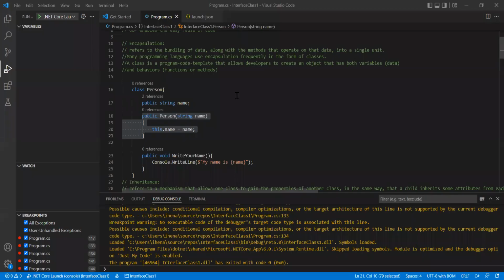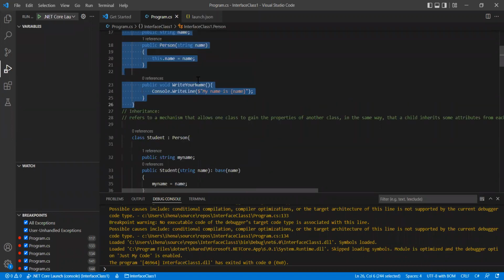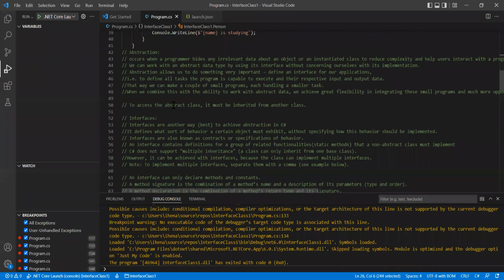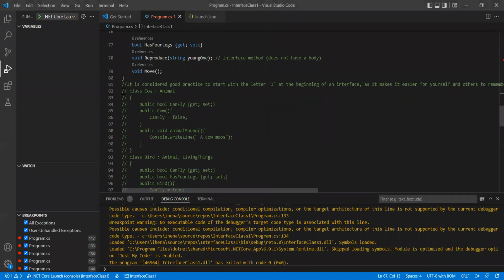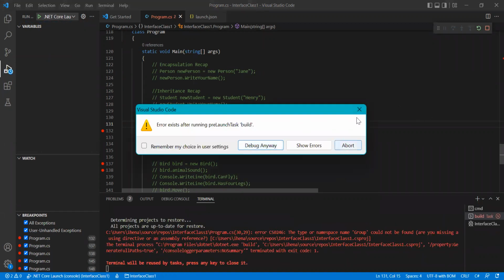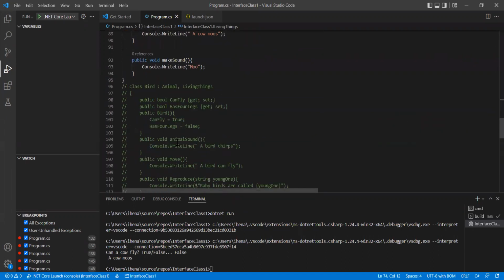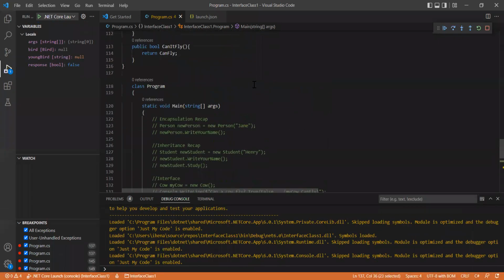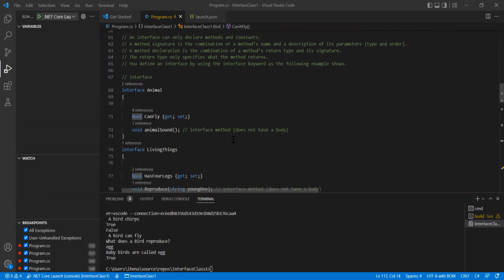Week Nine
Interfaces